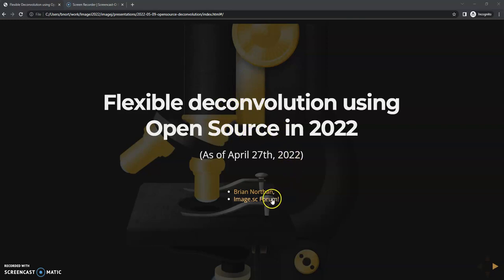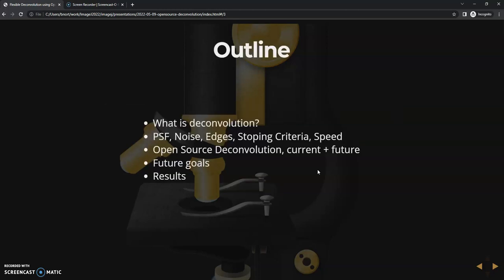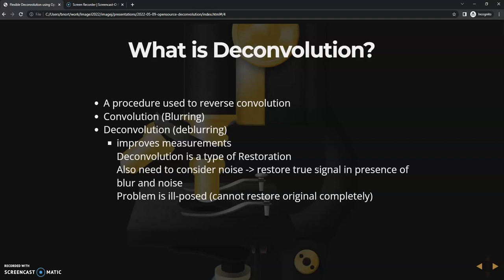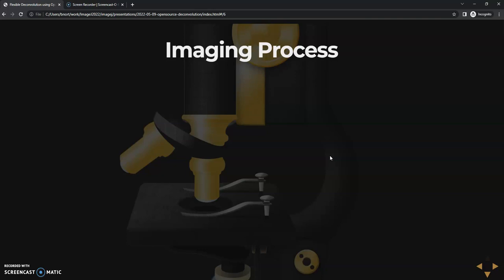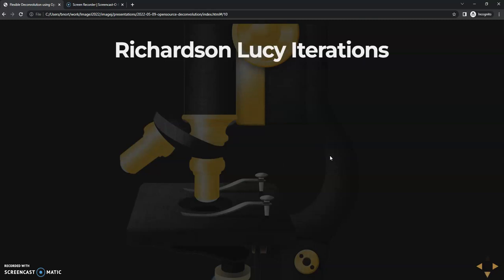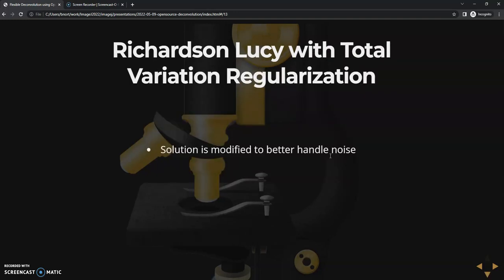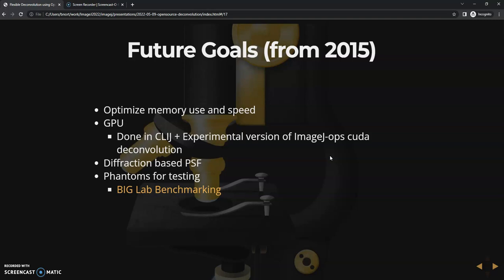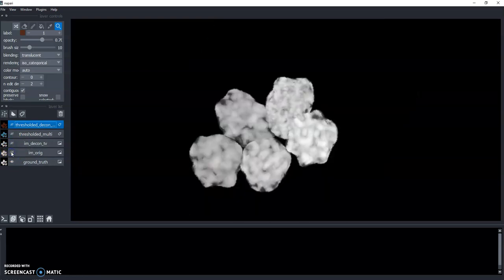i2k decon 2022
Deconvolution presentation for I2K 2022